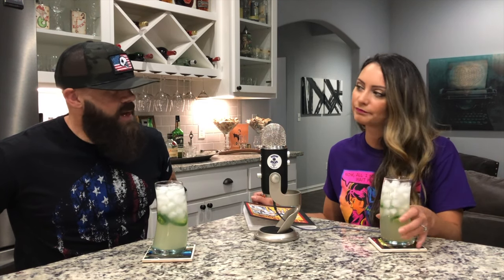Marriage on the Rocks Podcast #62 | Oh, You're Offended?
So many people get offended over the smallest things! This week Seth and Crystal discuss some of the things people get offended by when it comes to their own relationship choices. They even share some of their personal experiences since starting the podcast of people getting offended. You mad bro? Well, suck it up buttercup and enjoy this episode! Cheers!